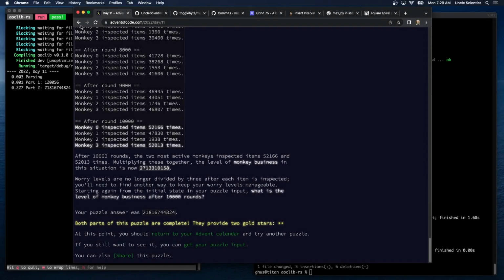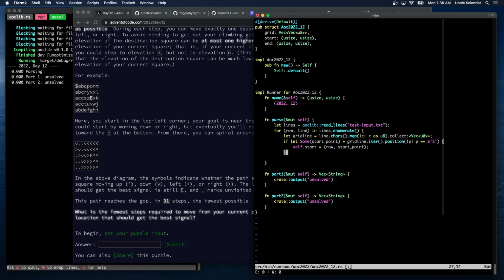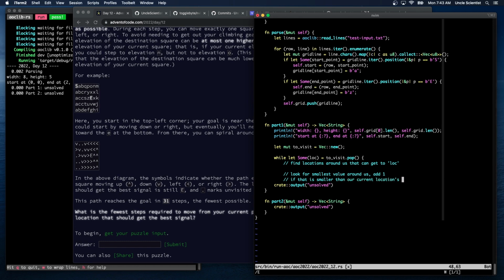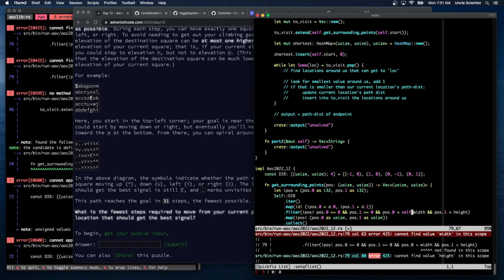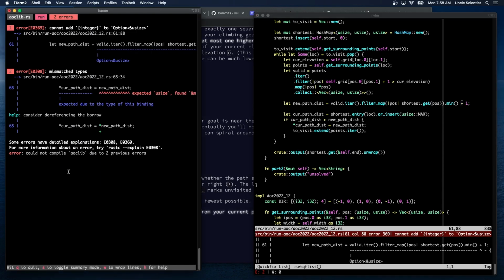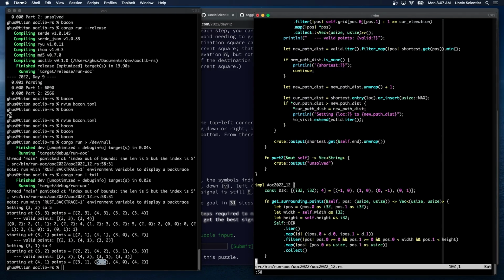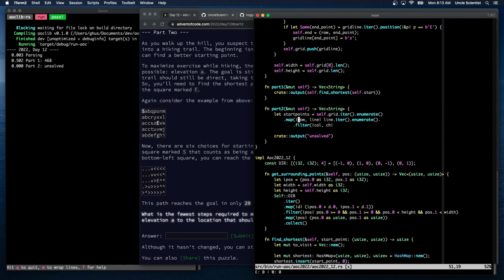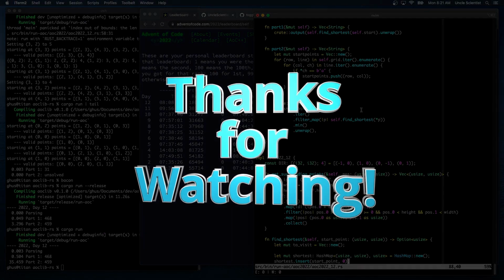[Rust Programming] Advent of Code 2022 Day 12 - Hill Climbing Algorithm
I livestream these on twitch every weekday morning, starting between 7 and 7:30am Eastern/US time. I usually stream for about 1-2 hours, depending on how well my voice holds out. Come join me!

0:00 Part 1 - Problem Description
4:44 Part 1 - Solution
37:24 Cleanup
38:30 Part 2 - Problem Description
39:10 Refactoring
41:28 Part 2 - Solution